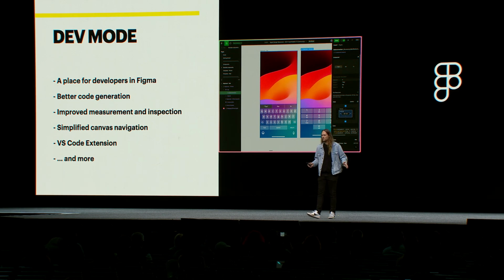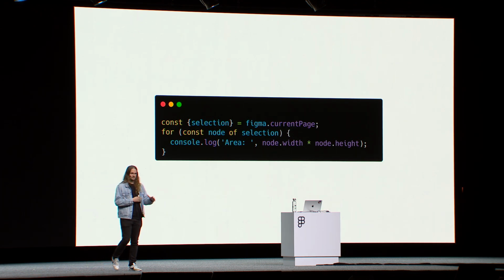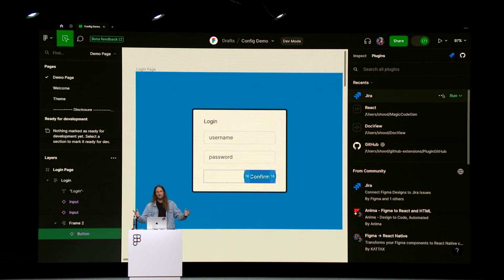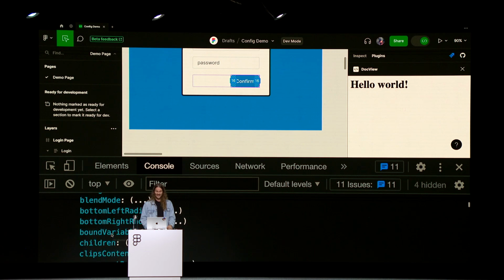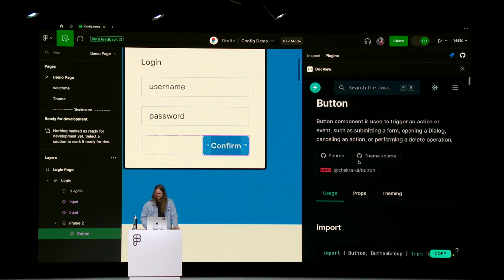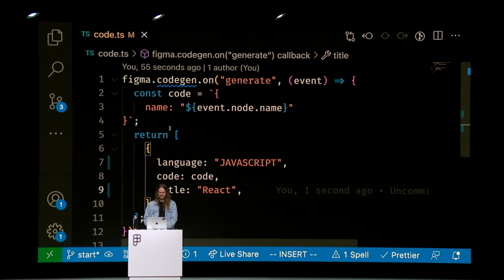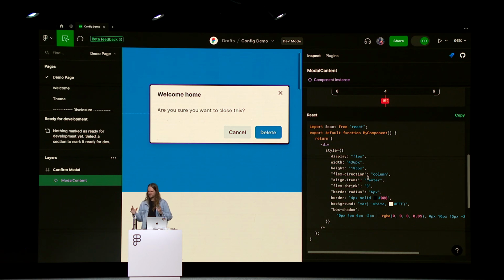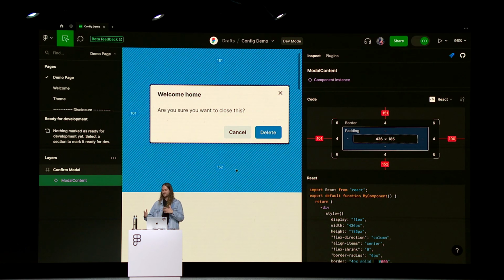Customize your team's workflows with Plugins for Dev Mode - Sawyer Hood (Config 2023)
Speaker:
Sawyer Hood – Software Engineer, Figma

Join us for an in-depth session into Plugins for Dev Mode and learn how you can start building tools for your team to speed up designer to developer workflows and more!

to view ASL version of this Config 2023 session.